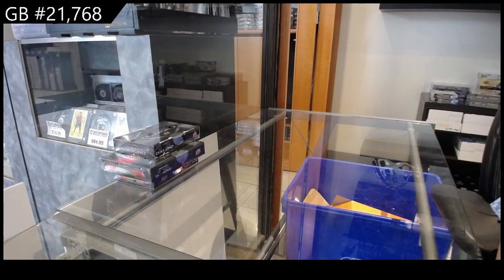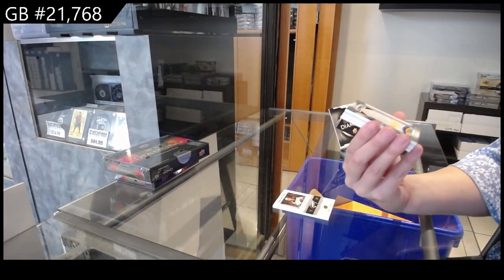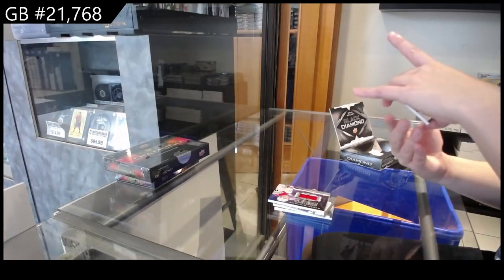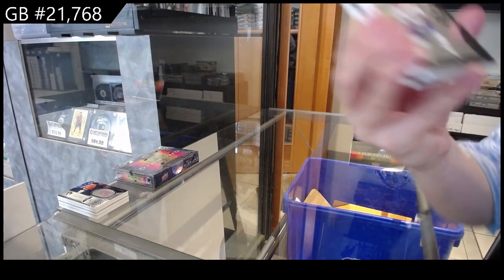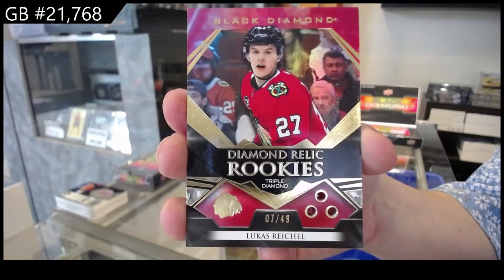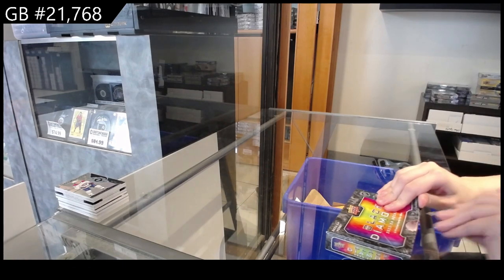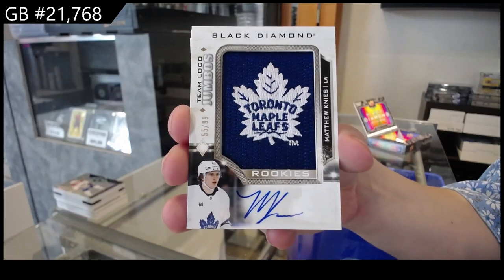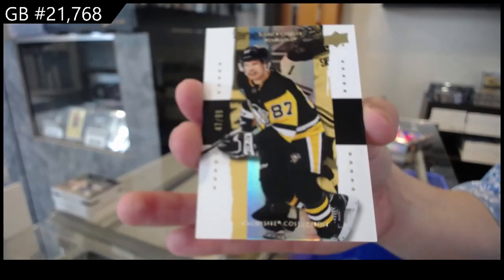Upper Deck Black Diamond 3 Years Hockey 3 Box Break - CNC GB #21,768